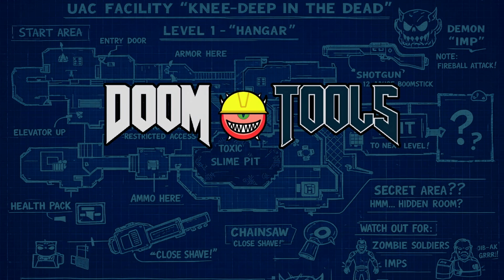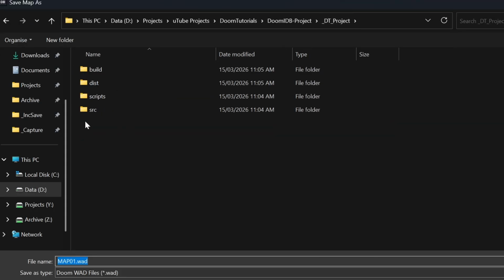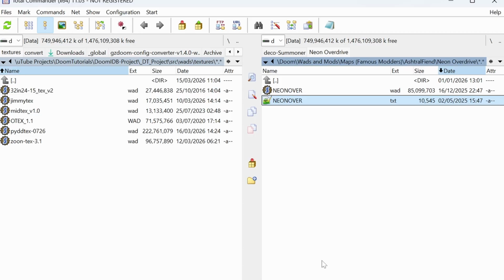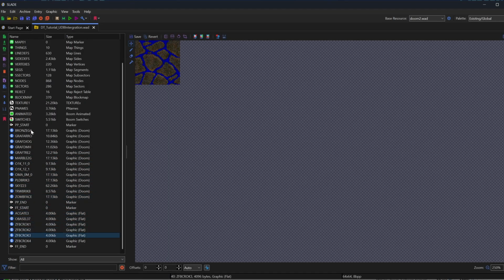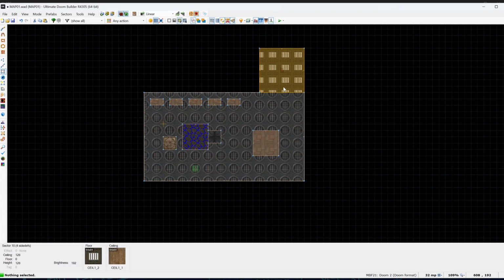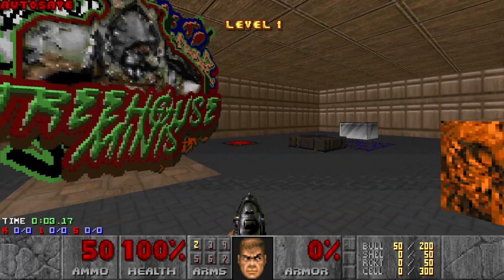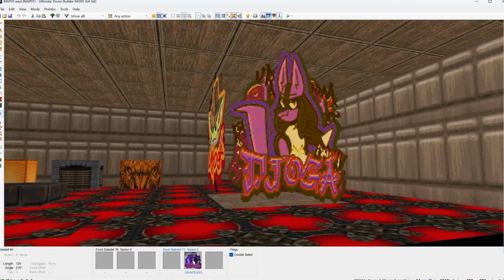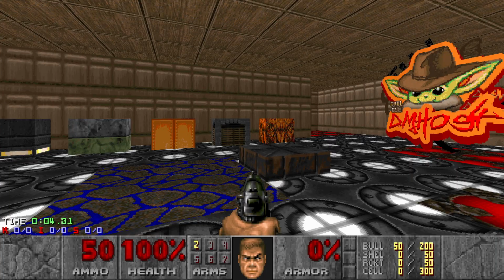Doom Tools : UDB Integration + Use of Custom Textures [Tutorial 04]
== Introduction ==
 - 00:00 - Introduction
 - 00:33 - Create a DoomTools project
 - 01:37 - Run doommake before continuing

== How to use Public Resource Wads ==
 - 01:44 - Copy texture WADs into *./src/wads/textures*
 - 02:39 - Always credit other people's resources
 - 03:09 - Set map options in UDB when using resource WADs
 - 05:17 - Some errors in UDB are usually safe to ignore; disable warnings if needed
 - 05:53 - Save maps to *./src/maps*
 - 06:05 - Test Map will not work as expected
 - 06:18 - Use textures/flats from added resource WADs
 - 06:43 - Quick test map setup
 - 07:10 - Test Map still will not work as expected

== Enabling the DoomTools *AUTOBUILD* feature ==
 - 07:24 - Run *doommake --auto-build-verbose*
 - 08:03 - Builds release WAD using only used textures
 - 08:26 - Fixes UDB Test Map behaviour
 - 08:49 - Stop AutoBuild with CTRL+C

== How to Actually use AutoBuild with UDB ==
 - 08:54 - Add new non-vanilla textures
 - 09:24 - Adding textures alone will not make Test Map work
 - 10:02 - AutoBuild rebuilds WADs after saving

== You can use this method on ANY WAD ==
 - 10:56 - Works with non-resource release WADs
 - 11:34 - Check permissions before using assets
 - 11:51 - Add non-resource WADs to UDB
 - 13:55 - Save and build whenever adding new non-vanilla textures

== When do I need build? ==
 - 14:19 - AutoBuild runs on save when files change; no rebuild needed if textures were already added before
 - 16:04 - Overview of what is happening

== Palette Issues ==
 - 18:09 - Some WADs include custom palettes
 - 18:36 - Create a PlayPal WAD to control palette
 - 20:34 - Add palette.wad to UDB
 - 21:20 - Custom palettes are embedded in release WAD
 - 21:42 - UDB should now display correct colours

== Using the DoomTools textures.wad ==
 - 22:16 - Add your own custom textures
 - 22:35 - Example texture (MBF21 flat alignment)
 - 24:41 - Save PNGs to *./src/convert/flats*
 - 24:54 - Run DoomMake to build texture resource WAD
 - 24:59 - Only used textures are included
 - 25:19 - textures.wad is built from your sources
 - 26:04 - Add it like any resource WAD
 - 26:58 - More AutoBuild demonstration
 - 28:29 - Brief overview of textures.wad

== WARNING : Texture Resource WADs and Custom Palettes ==
 - 28:43 - Textures are copied, not re-palettised to project pal0
 - 30:02 - You may need to re-palettise textures with DoomTools

== How to Re-palettise Texture Data ==
 - 30:24 - Extract textures using correct palette
 - 31:15 - *./src/convert/texture1* creates patch data
 - 31:31 - textures.wad now contains re-palettised GFX
 - 31:58 - Ensure UDB uses updated textures
 - 38:36 - Rename textures to avoid conflicts

== AutoBuild is already Running Error ==
 - 33:31 - Fix "AutoBuild already running" error

== Using UDB pre/post commands instead of AutoBuild ==
 - 33:59 - UDB can run commands before/after Test and Load
 - 34:45 - Set a pre-command to run doommake
 - 35:31 - Same save/build rules apply
 - 38:36 - Add pre-command to map load and Test Map
 - 37:33 - Recommended to run build on both

== Outtro ==
 - 38:05 - See you next time

== Wads Used ==
*NeonOverDrive.wad*
 - AshtralFiend

 - esselfortium (and other Community Chest Participants)

 - Jimmy²

 - Compiled by RonnieJamesDiner

 - ukiro

 - Compiled by JustAthel from "Post your Doom textures! (No genAI)" Thread @DW

 - Jimmy²